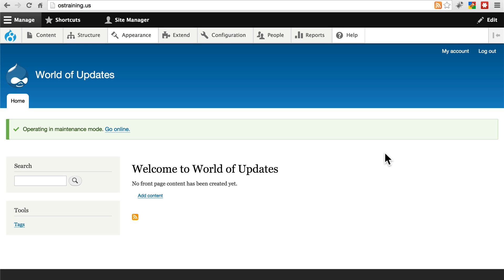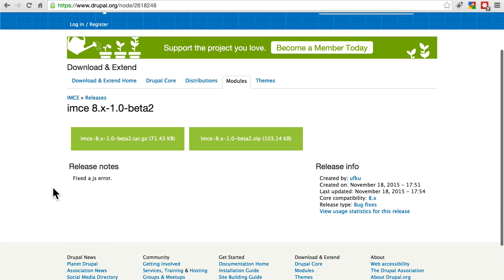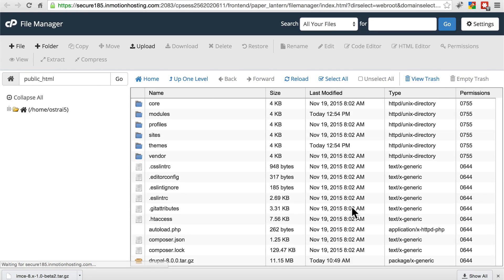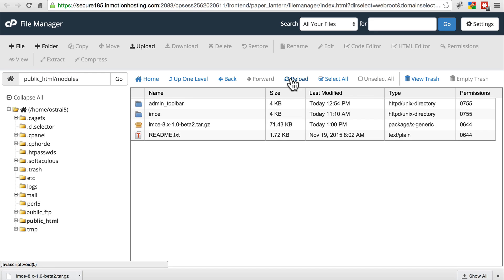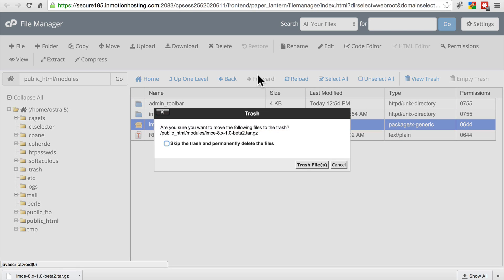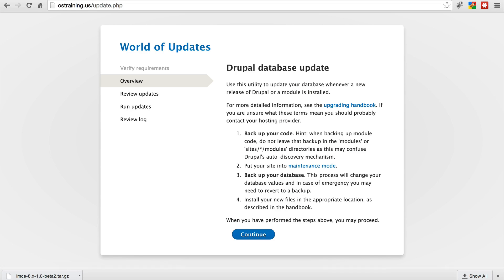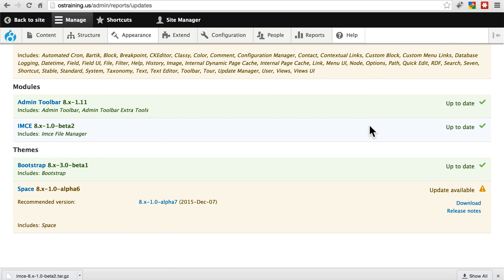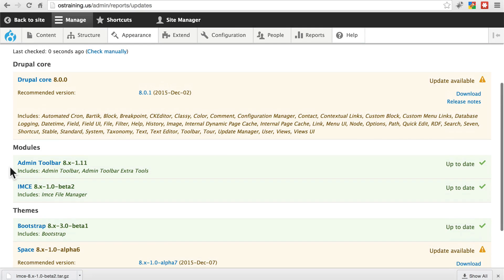Tutorial Updating Drupal 8, Lesson 3: Manual Module Updates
Sometimes you may not be able to use Drupal's automatic update functionality. If you can't, it's not a big deal. You can still update Drupal via the manual method.